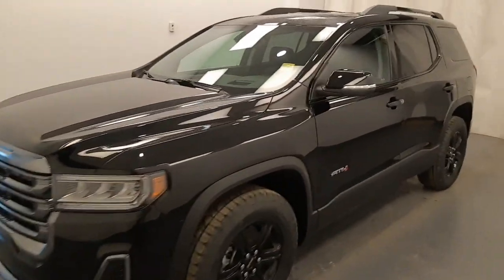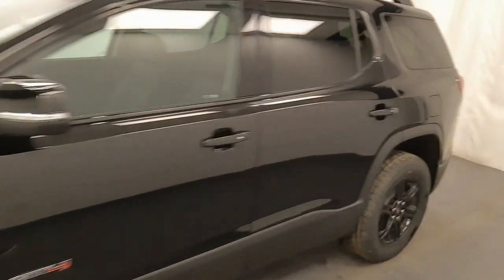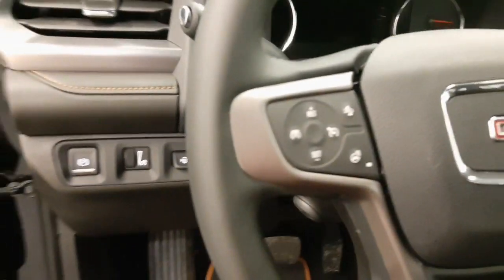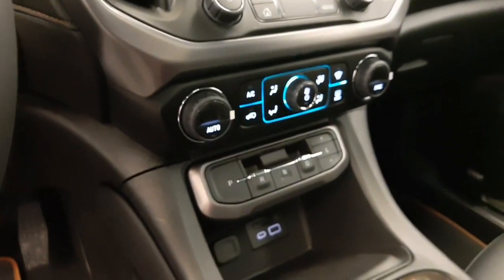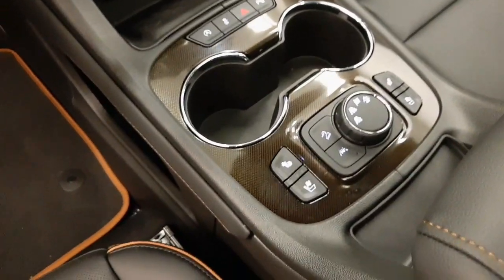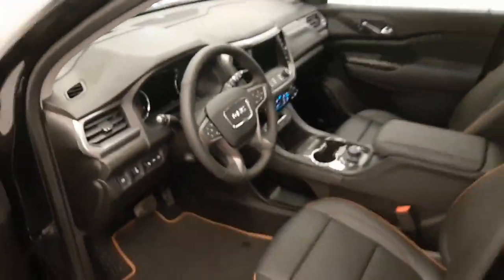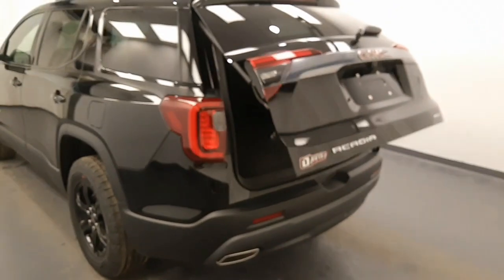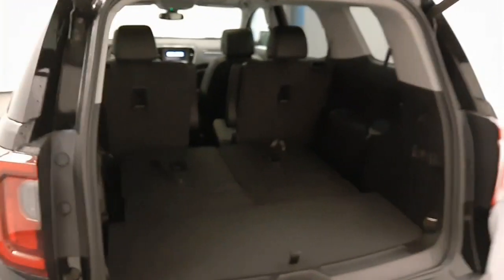2023 GMC Acadia || 244176